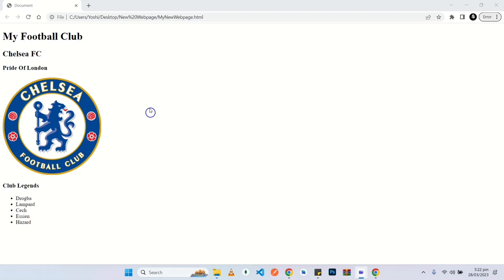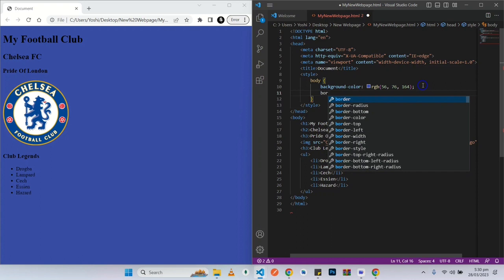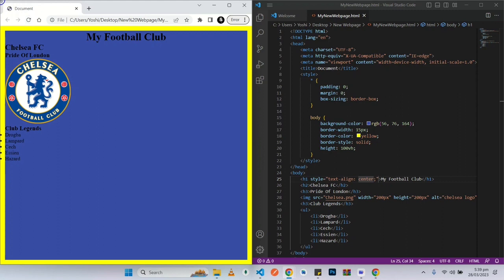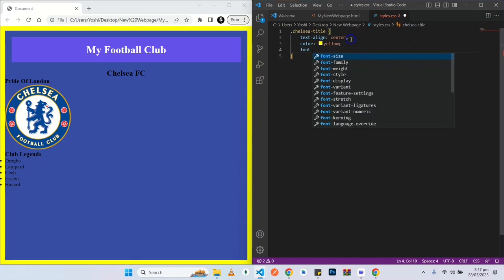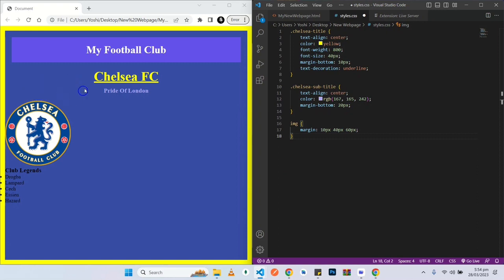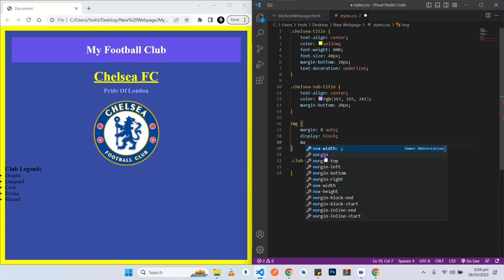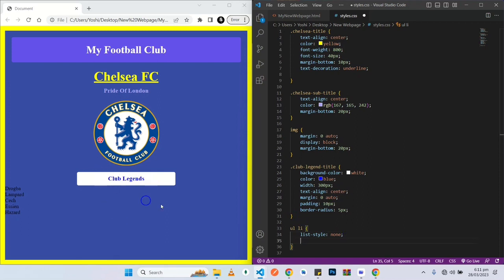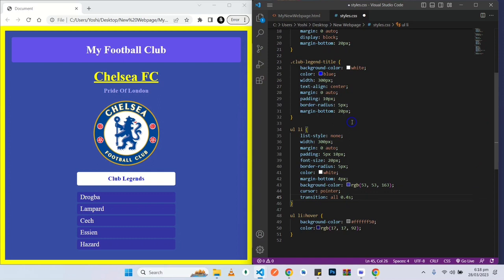Learn CSS: CSS Practice Test - 8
Finally, a practice test to see what has been covered in CSS so far. A beautiful styling for the HTML page that was created.